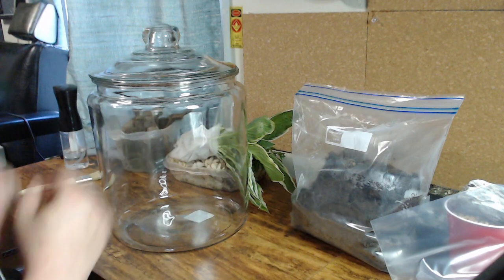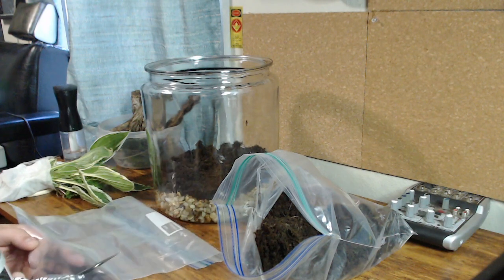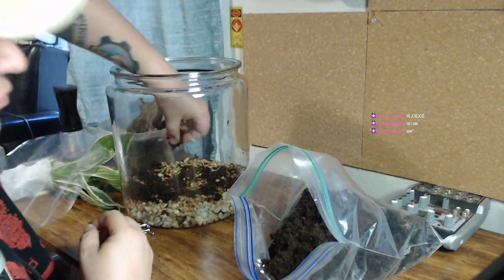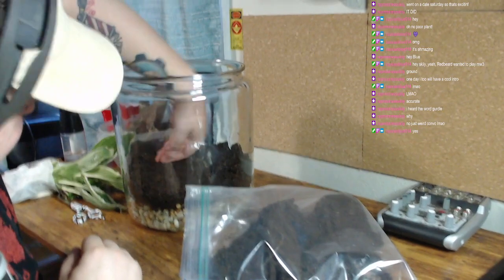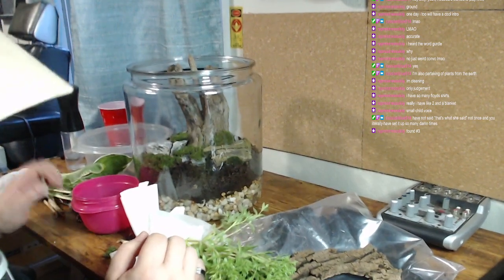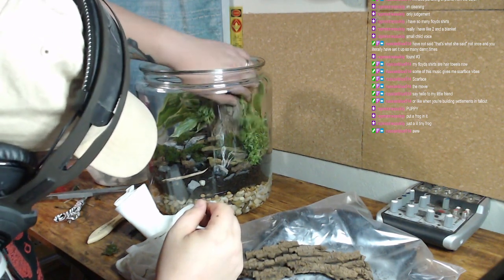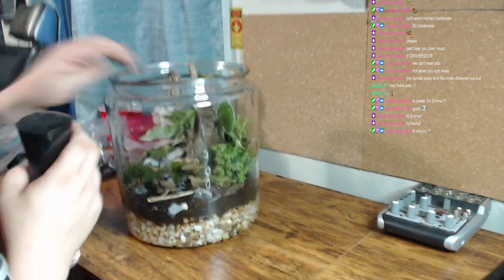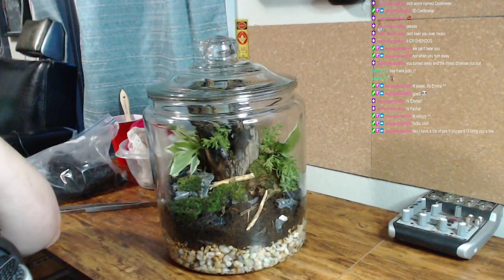Making a Terrarium!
Made My first Terrarium!